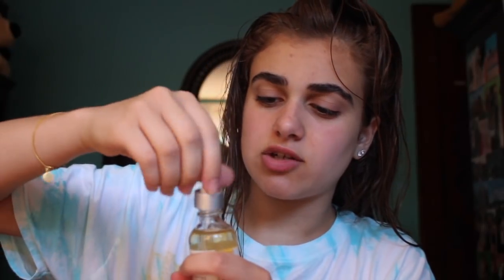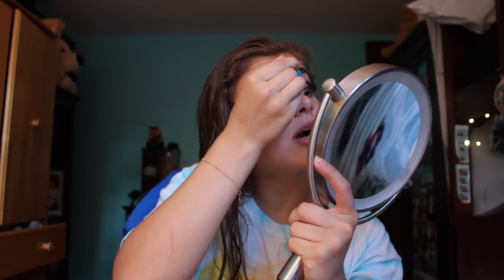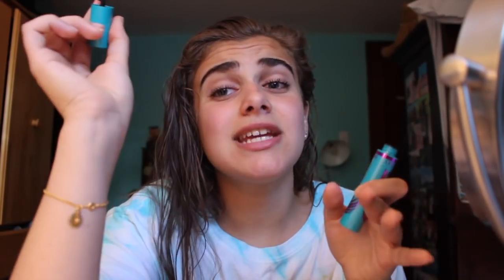chit chat get unready with me | summer edition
~FAQ's~
What editing software do you use? iMovie Version 10.1.9